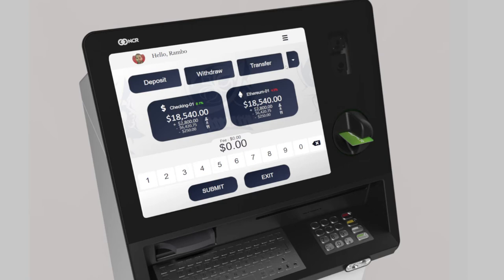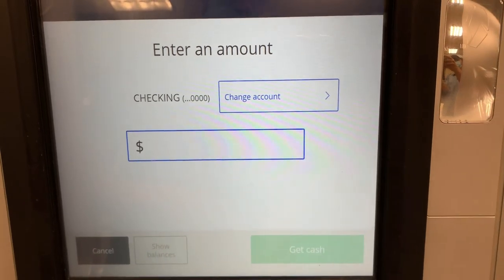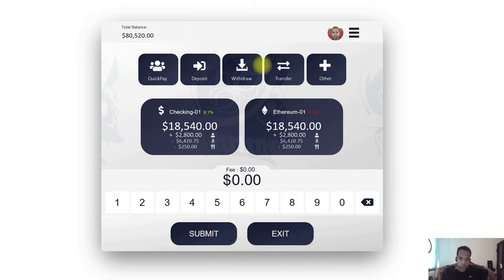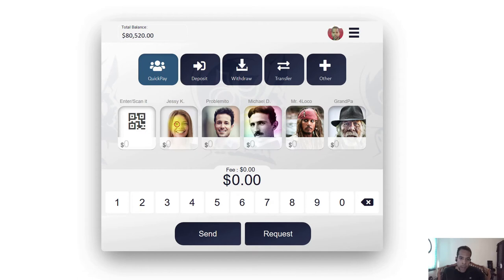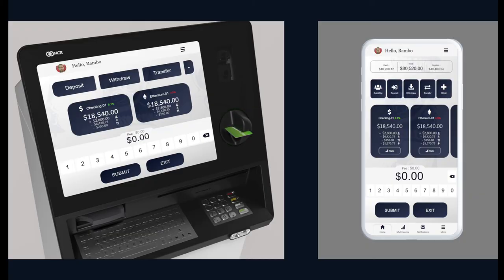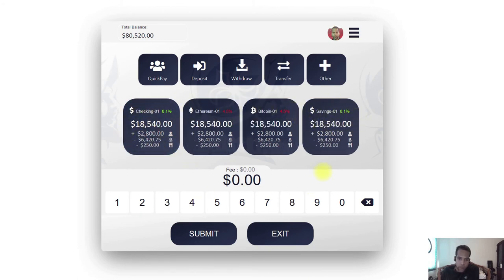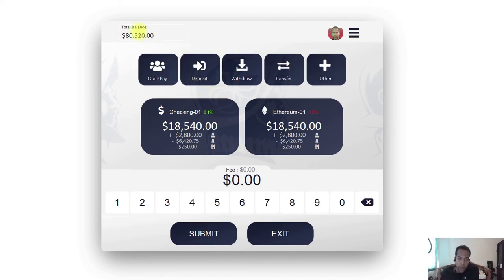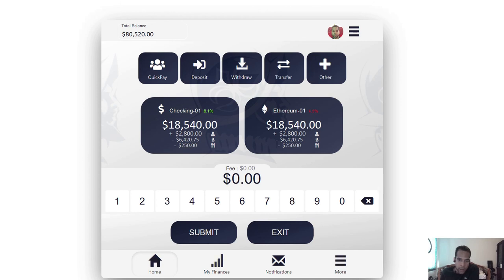The New UIUX design for ATM machines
In this video I explain this minimalist, single faceted, multi-platform consistent UIUX design for ATM and mobile applications of financial institutions.